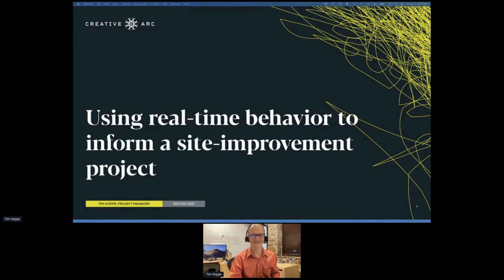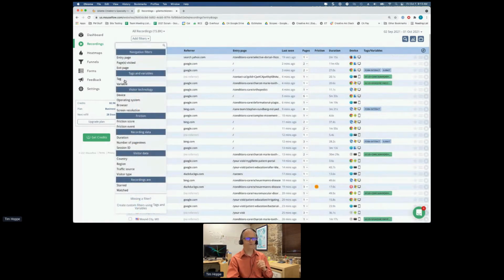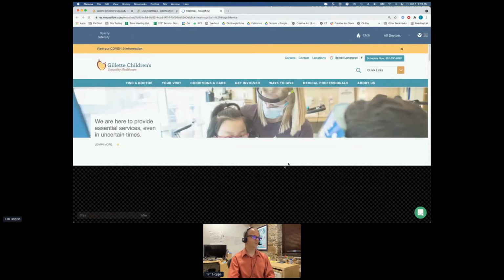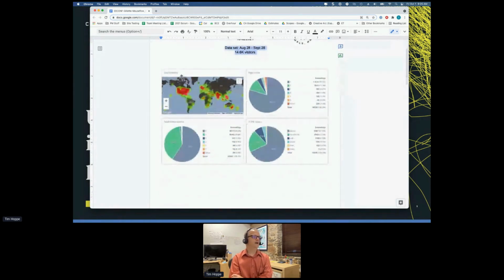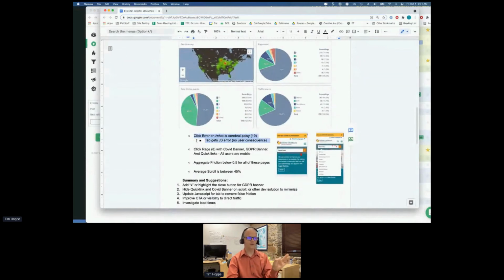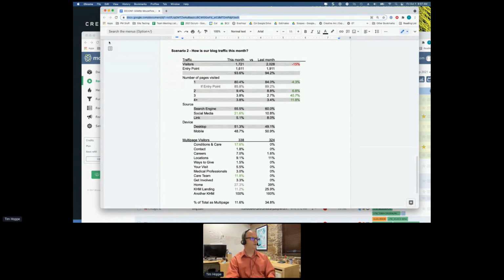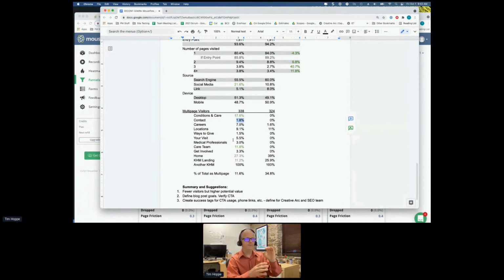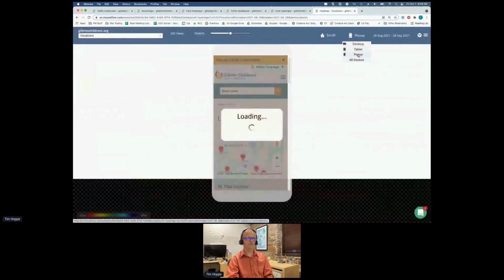EEConf Fall 2021 - Using real-time behavior to inform a site-improvement project?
📺 Description:
Creative Arc recently implemented Mouseflow, a user tracking and heat mapping tool, on one of our larger clients who is consistently looking to improve their site performance and UX. Since then, we have started using it for most of our redesigns as a way to focus in on the undiscovered pain points for users, and increase the clients interest and investment in a redesign/redevelopment effort. I will go through a site we have been tracking to show you how to leverage the data available into suggestions on projects.